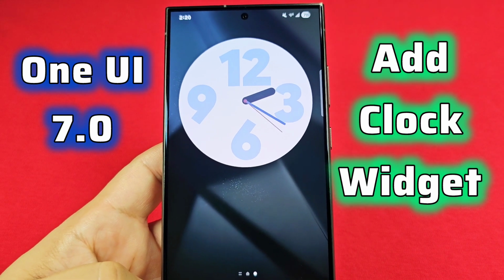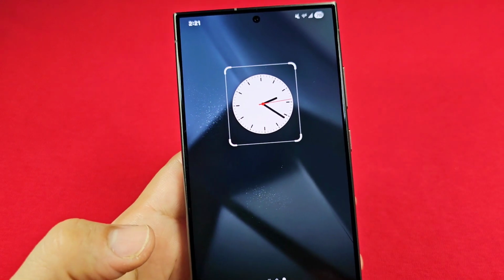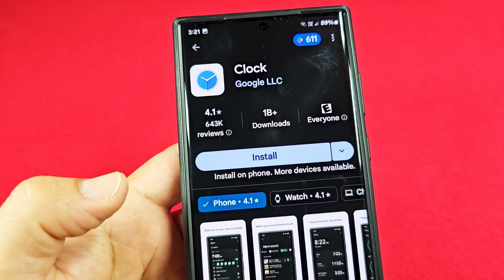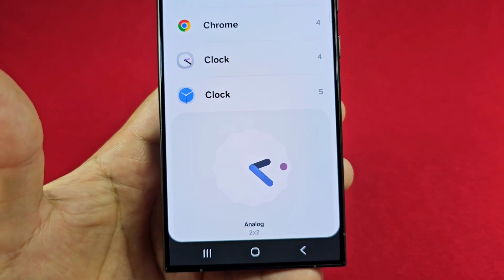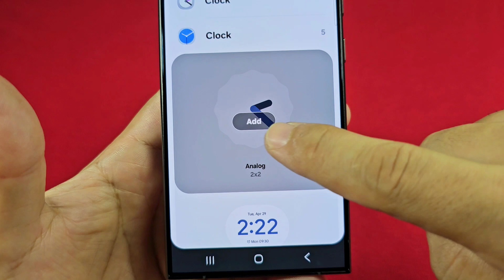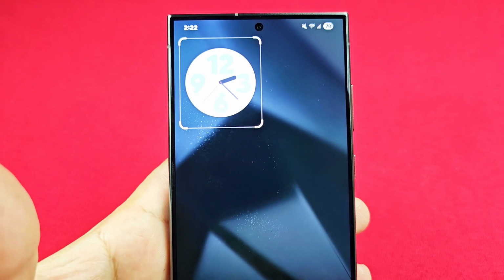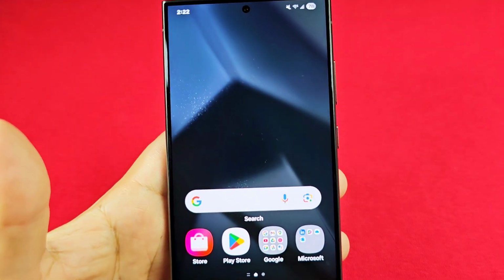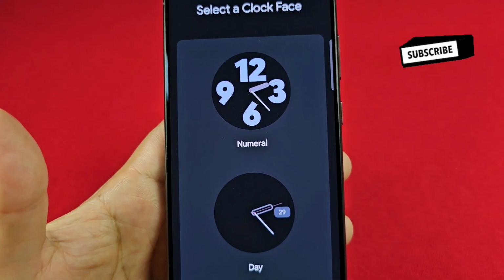How to add a clock widget on home screen for Samsung One UI 7.0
You'll need to install the Google clock widget app to get these widgets available for the home screen

These are available for Samsung Galaxy Android 15 phone

Galaxy A55
Galaxy A35
Galaxy A25